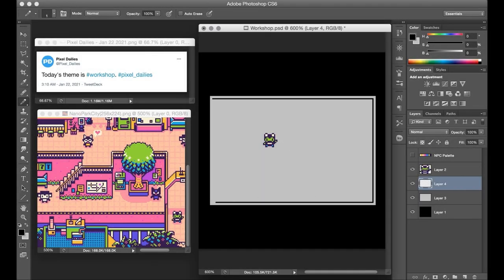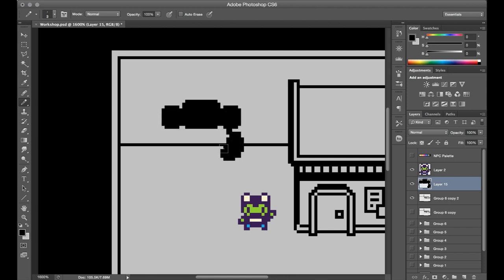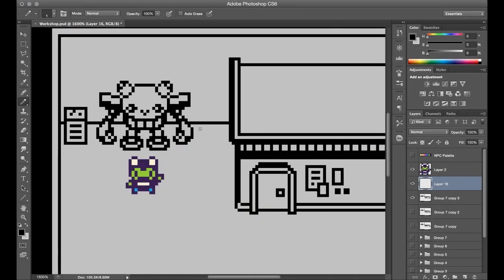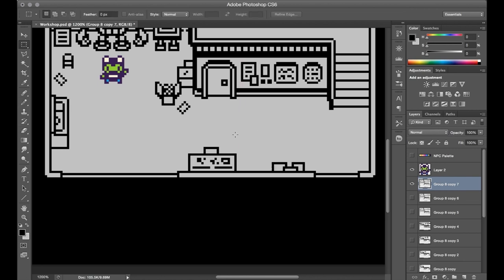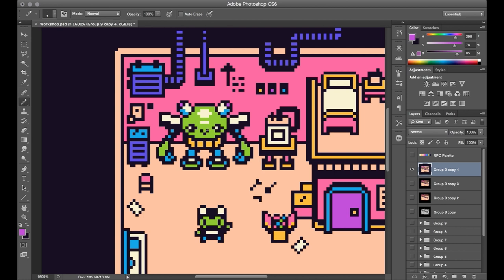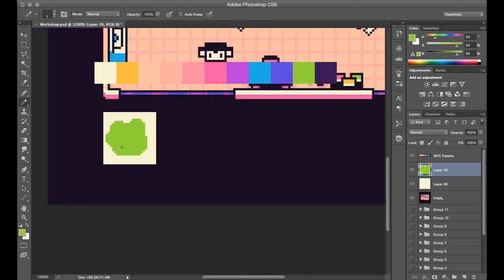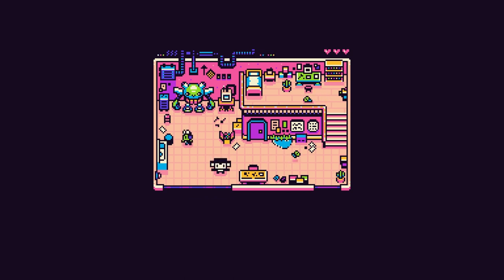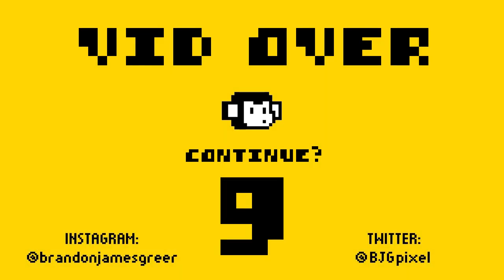Pixel Dailies: Workshop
It’s a return to Nano Park City! In this video, I make a workshop for a random NPC character to tackle a recent Pixel Dailies prompt, workshop!

0:00 INTRO
0:06 The Prompt: Workshop
1:00 Ideas for the Environment
2:29 Going Between Styles
3:18 Canvas Size
3:50 Colour, Shading, & Shadows...Oh My!
5:17 Portrait
5:55 Artwork Reveal
6:07 Final Artwork
6:33 CRT Time
7:20 VID OVER